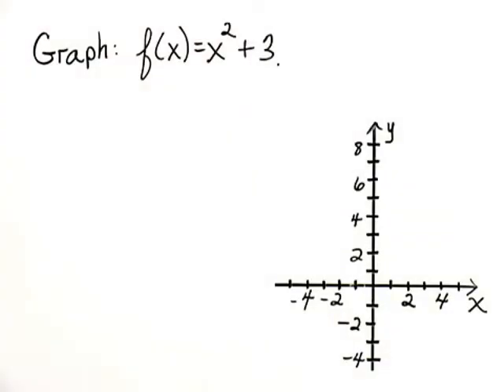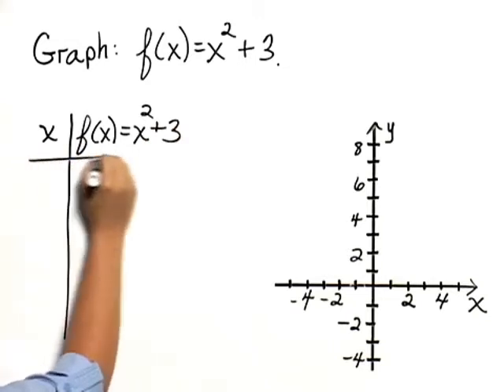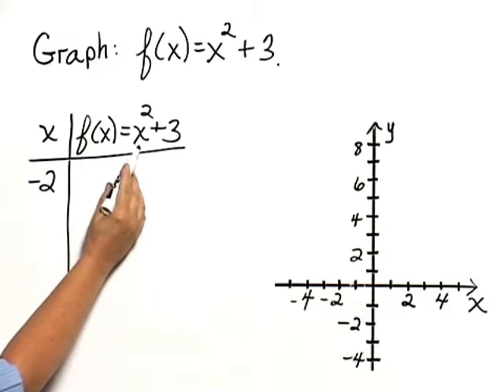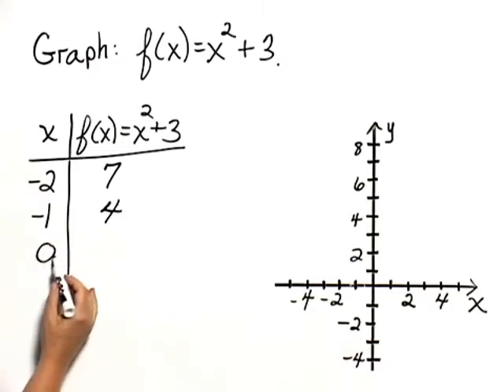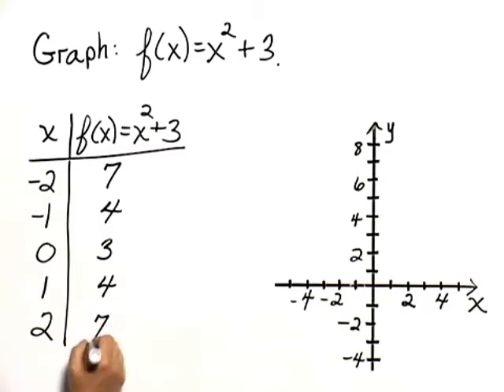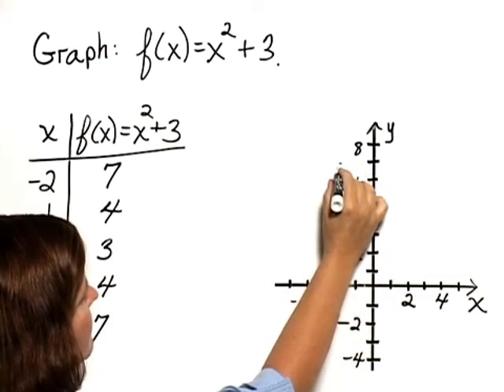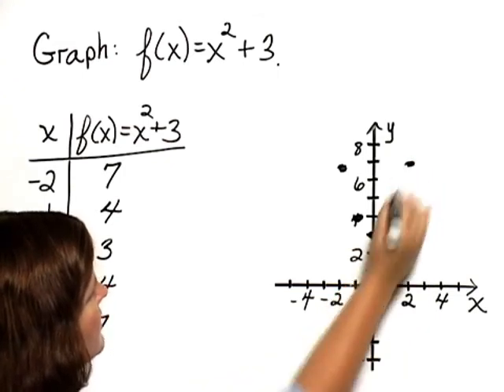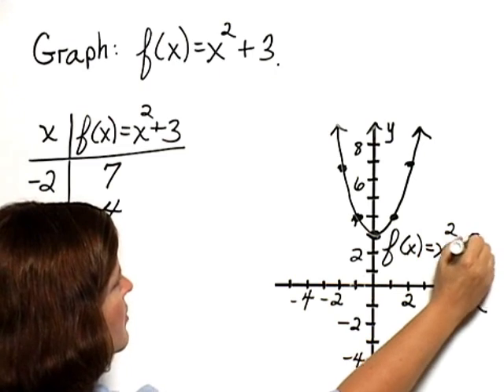Bittinger Intermediate Algebra 10e Chapter Test Prep Ch. 2 Ex. 2